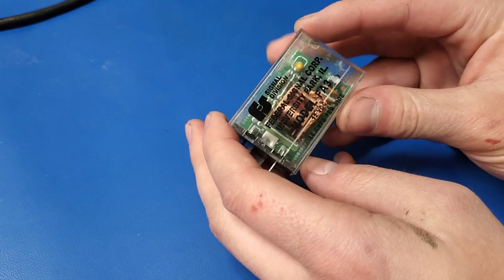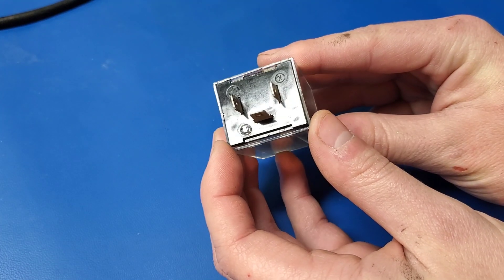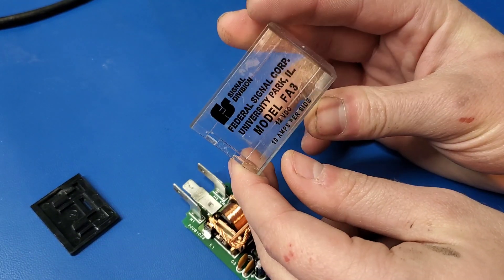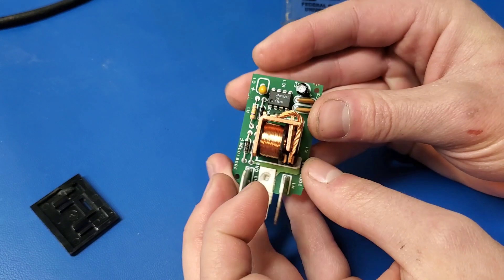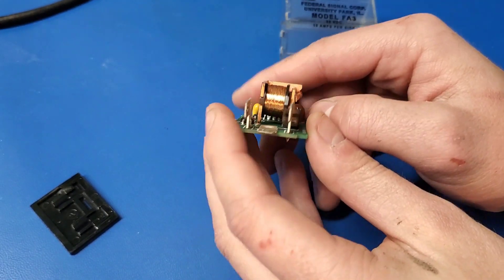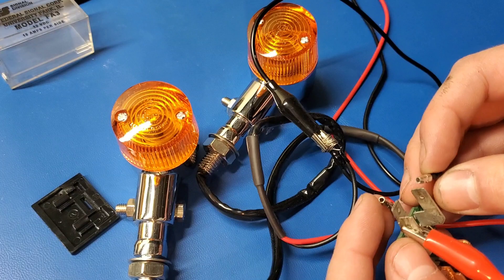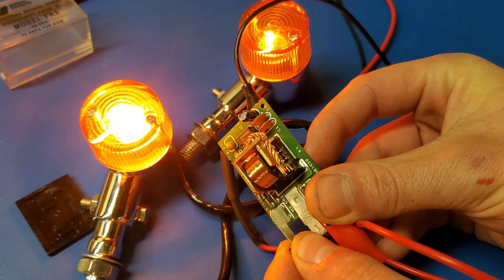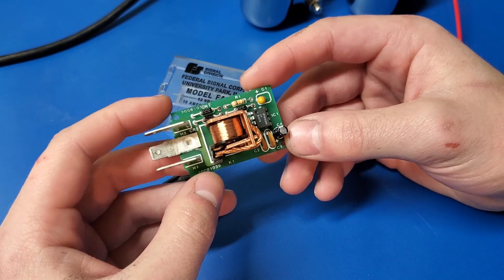Teardown - Federal FA3 Police Flash Unit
What project would you use this flash unit in?

Here is a quick teardown and demonstration of a Federal Signal Corps FA3 alternating flasher unit. Its a neat piece of kit, and I'm sure there are many uses for it!

Some of the gear I use:
Micro HDMI Cable:
HDMI to USB Capture Card: